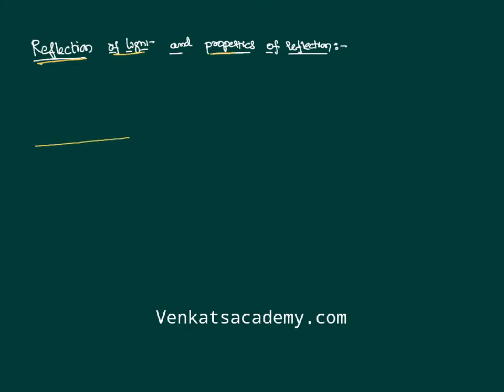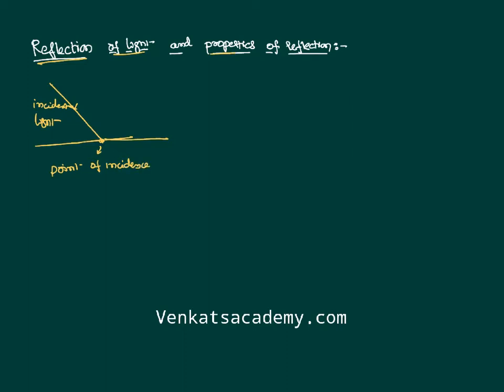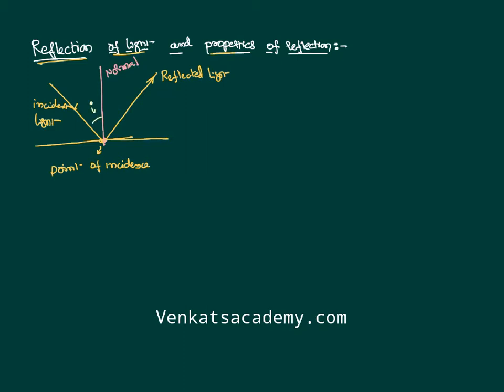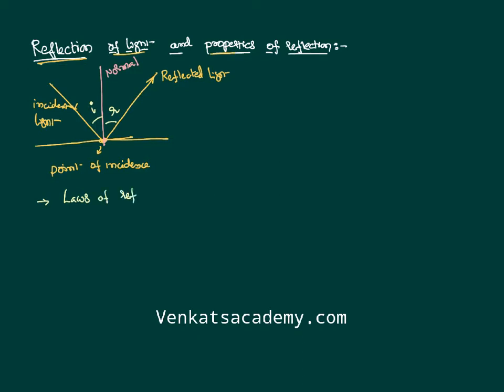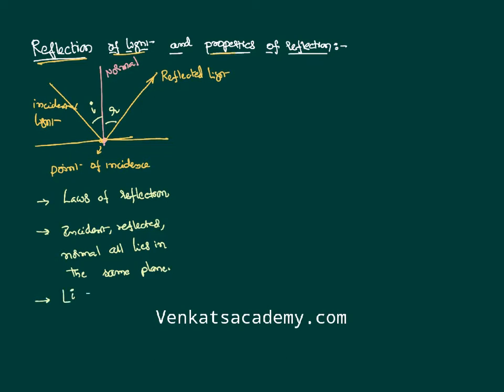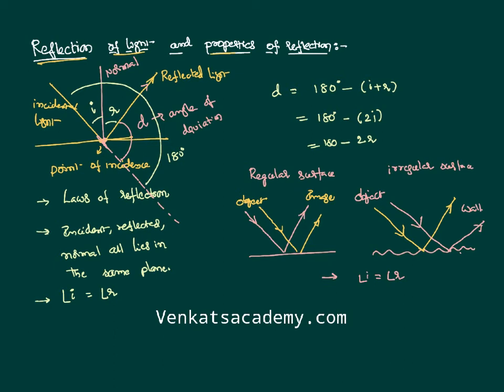Reflection of Light and Properties Ray optics for JEE and NEET Physics Concepts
Reflection of Light and Properties Ray optics for JEE and NEET Physics Concepts is done here in this video. Basic properties of reflection of light are discussed here in this video. Total angle of deviation of light ray from its original direction is found here in this video.

0:00 Introduction
0:50 incident light,normal and reflected light
1:40 angle of incidence is equal to angle of reflection
3:00 angle of deviation
4:25 regular and irreegular surface reflections of light

Reflection of light is the phenomenon of the light coming back into the same medium after striking a boundary separating the two media. It is assumed like light is travelling like a straight line to explain this and this is a part of ray optics.